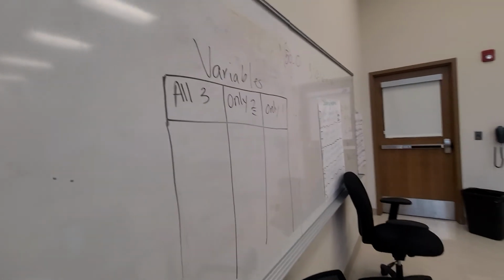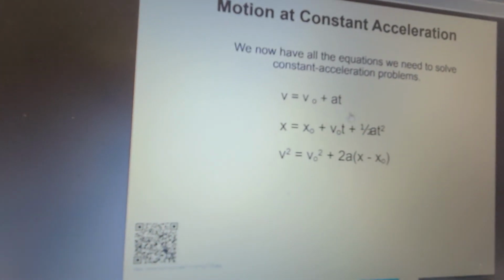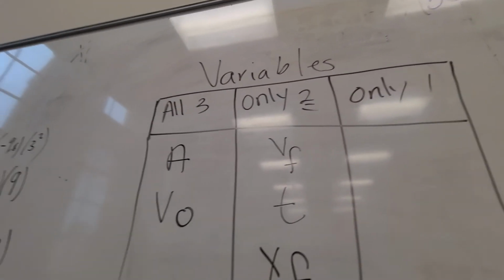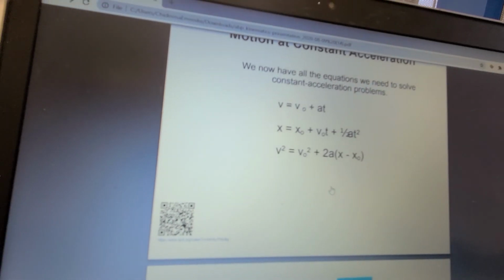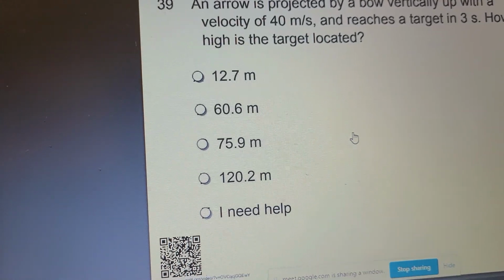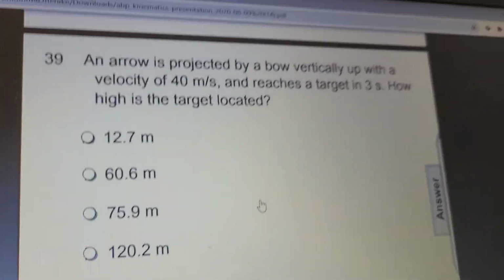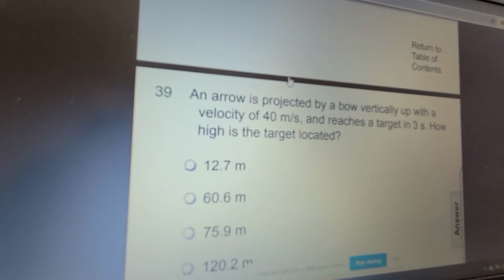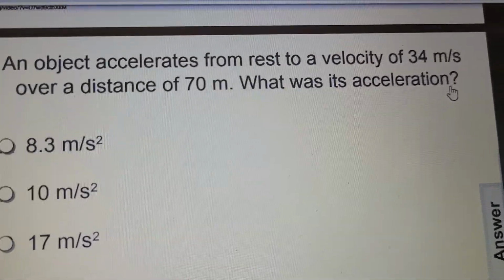All three kinematics equation